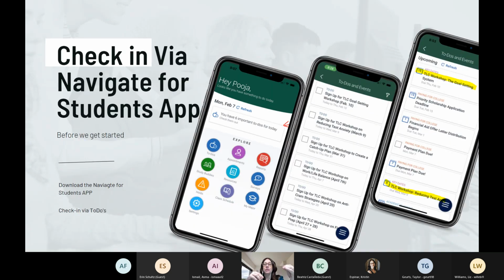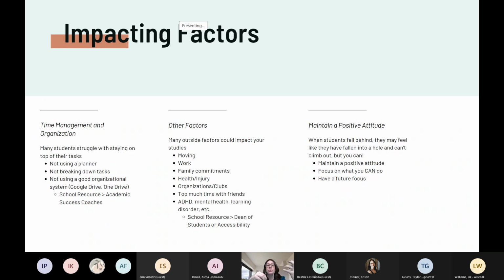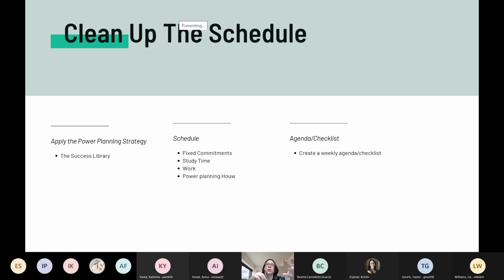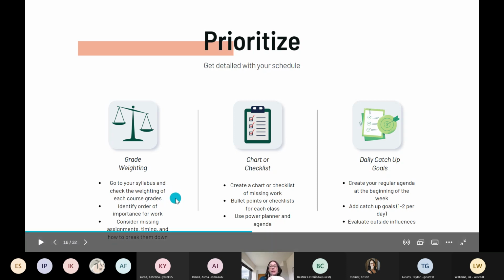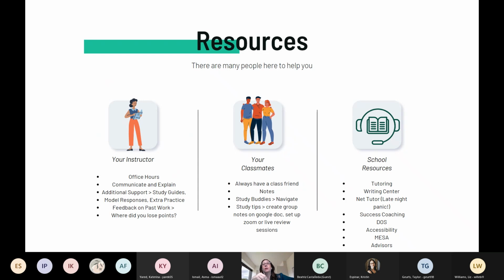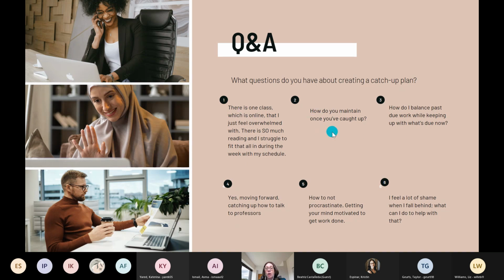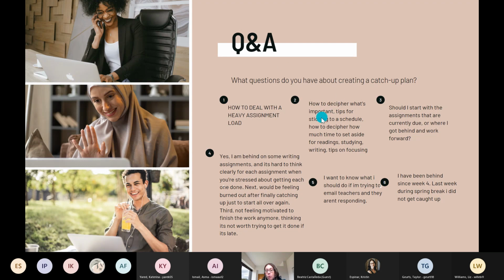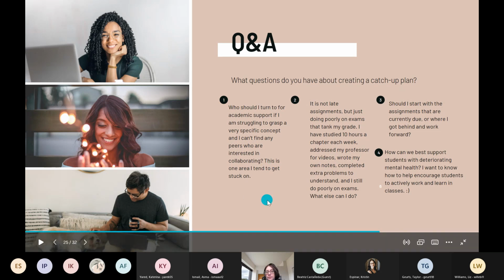Creating a Catch Up Plan Workshop